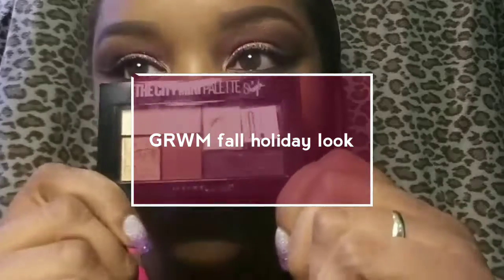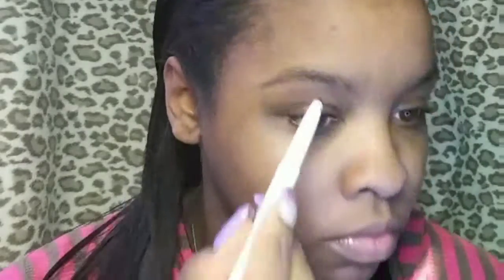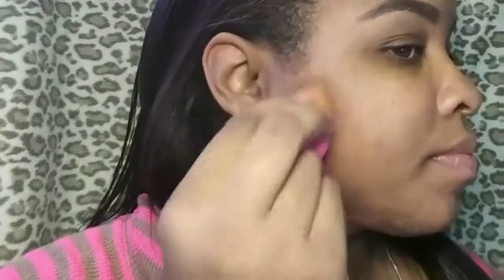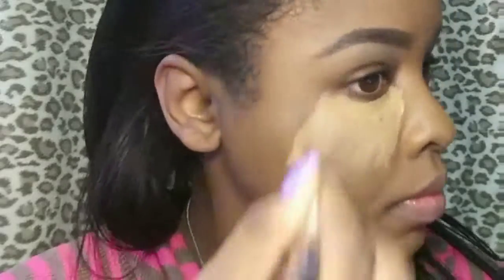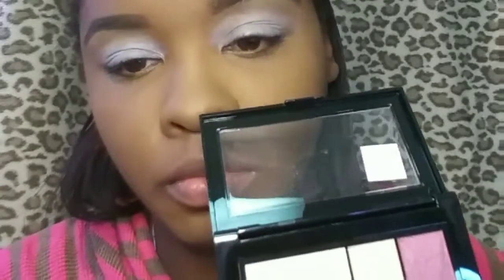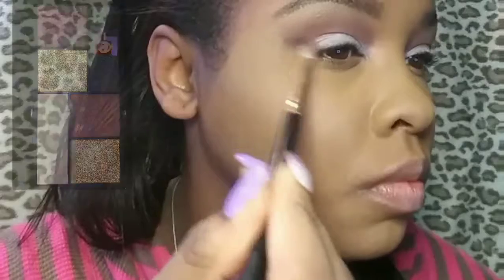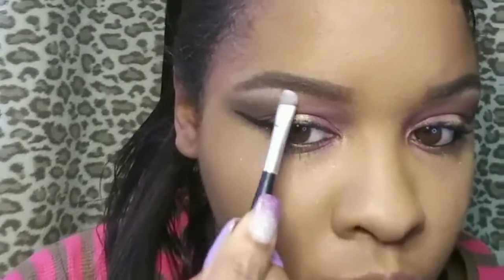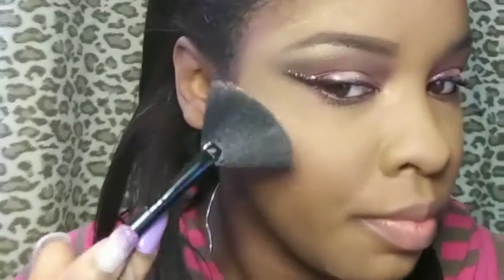Fall holiday look/ pretty in pink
Here is a easy look for fall perfect for the holidays